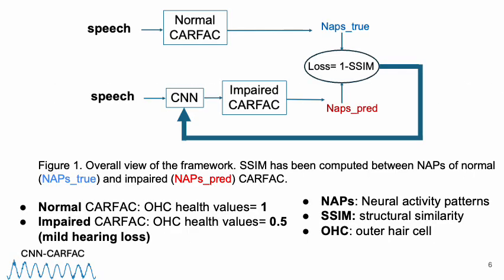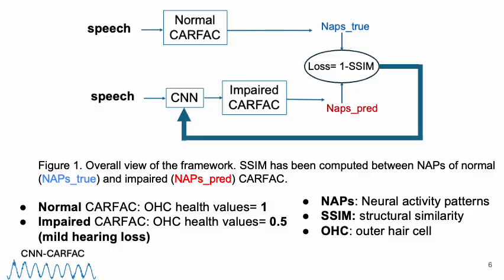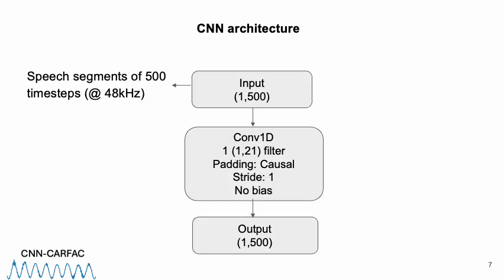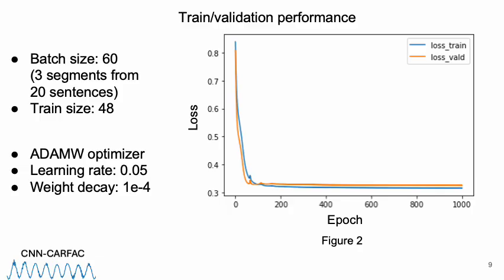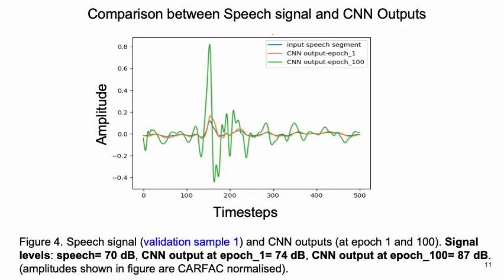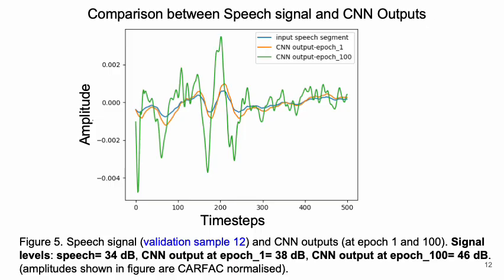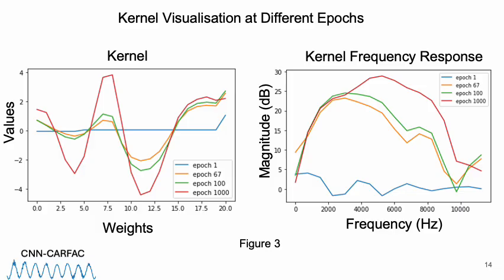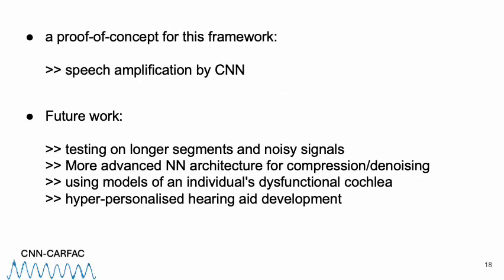A Physiologically Explainable Machine Learning Framework for Hearing Aid Development - Nima Sali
Day 1 -  Room B - Session 2-B